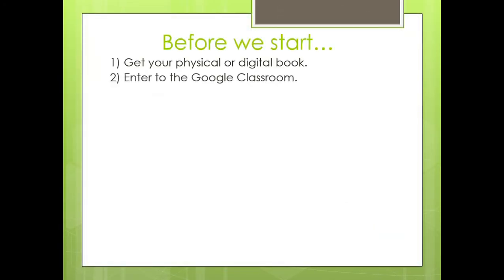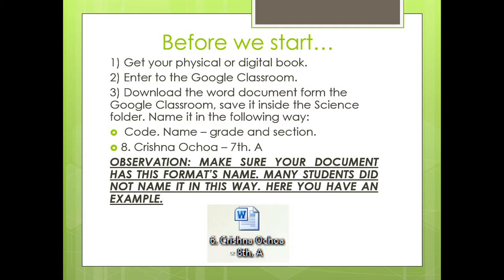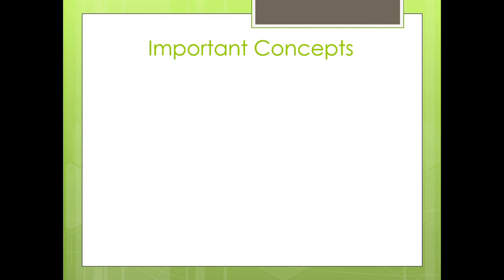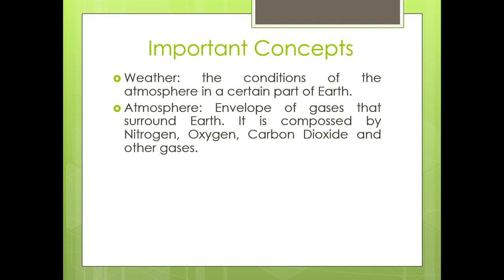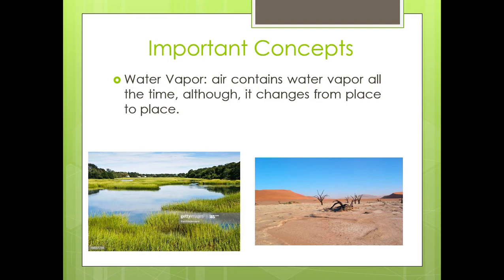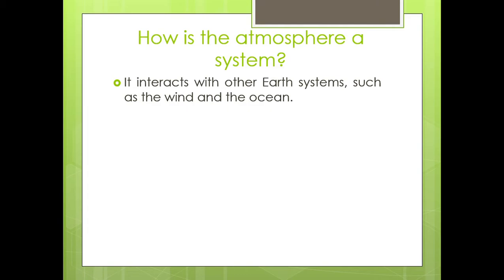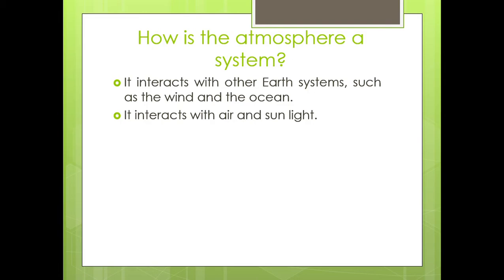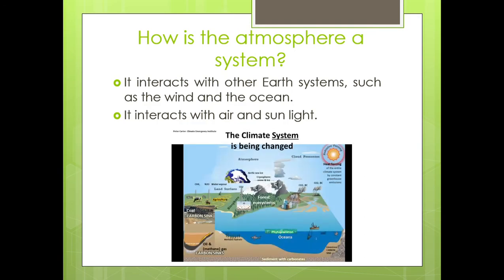8th BYS - The Air Around You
Thanks for comming to today's class :)